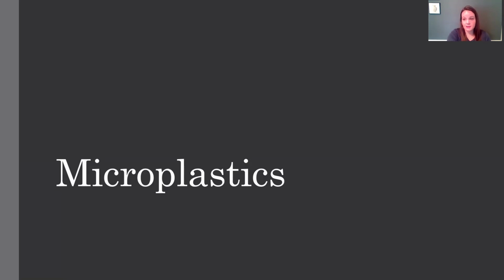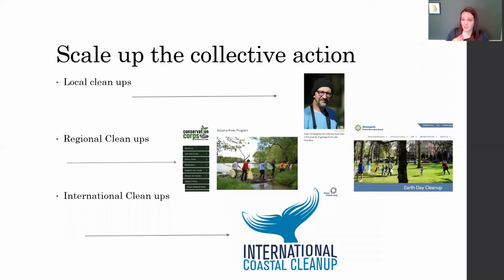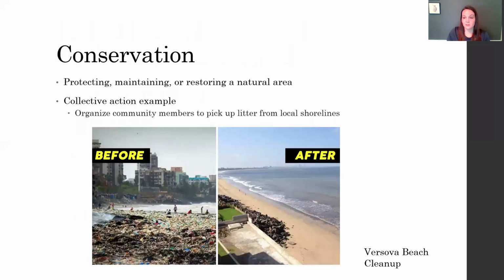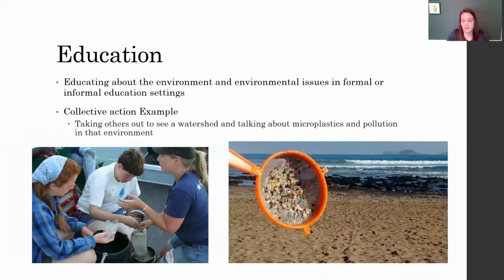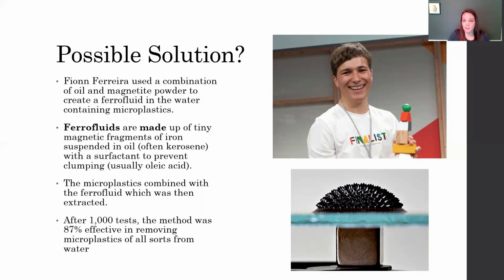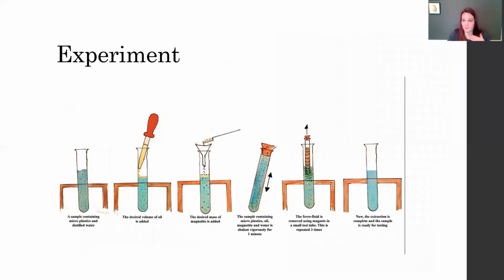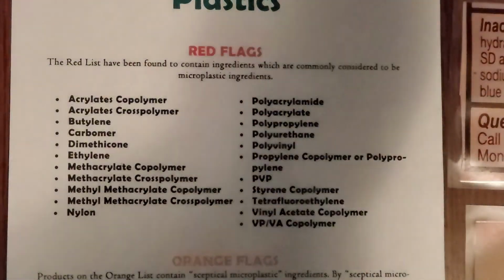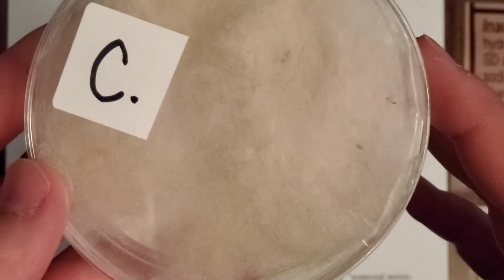Make and Mingle - Plastics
By Bailey, Interpretive Naturalist at Silverwood Park

Learn about micro-plastics which can be found in different products, such as fabrics, foams, and cosmetics. See how these items can impact the natural ecosystems, take steps to reduce the use of plastics and the ways to improve our environment.